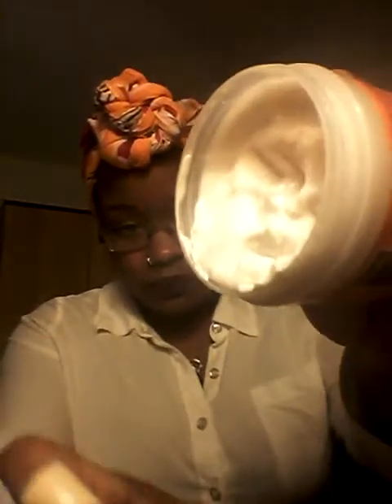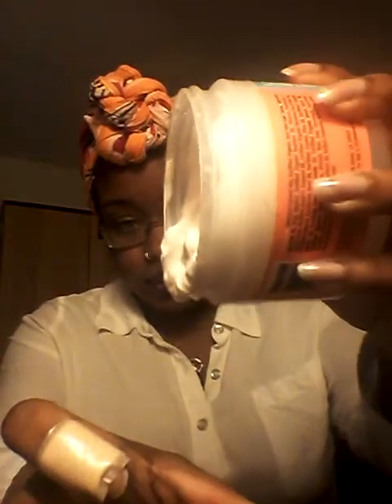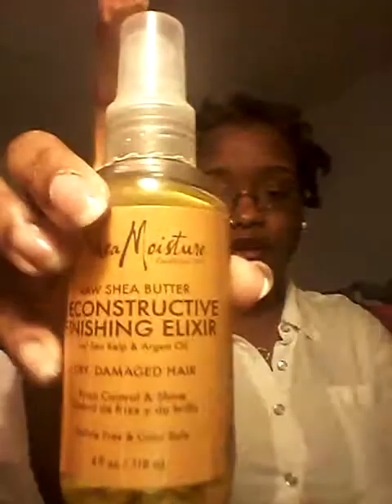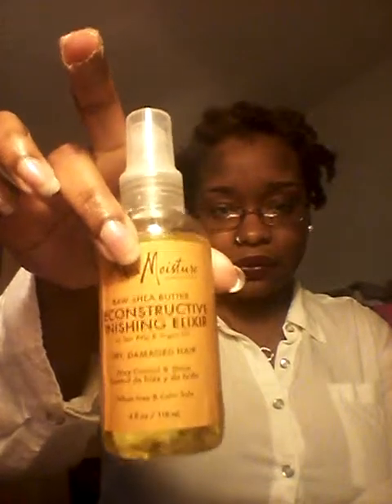My results from using CURLS Whipped Cream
My results from using CURLS Whipped Cream and how I separate and fluff my hair!!